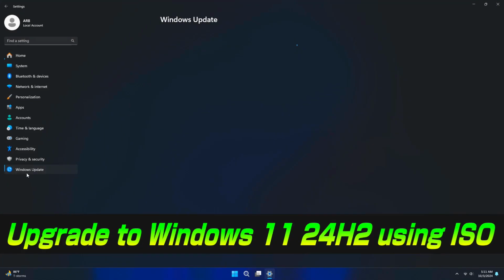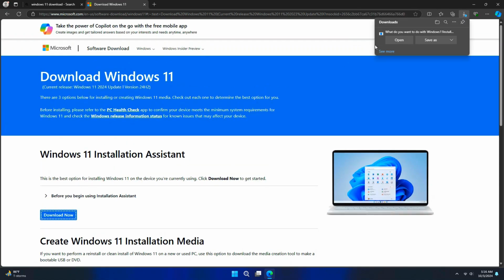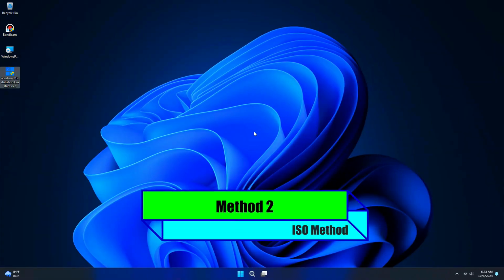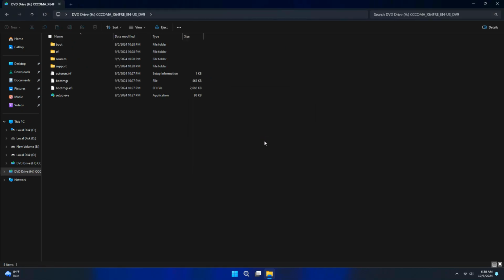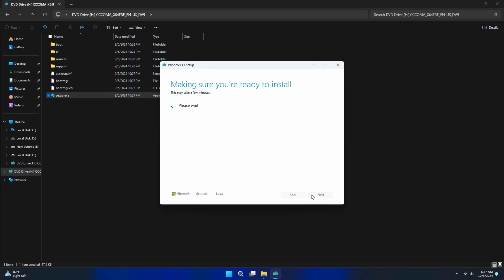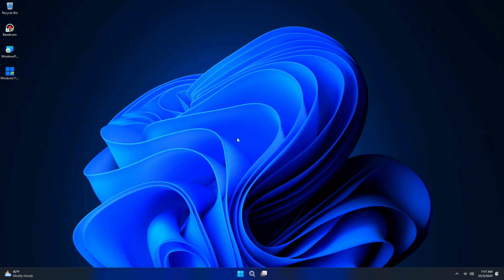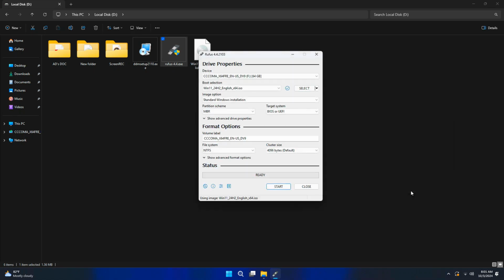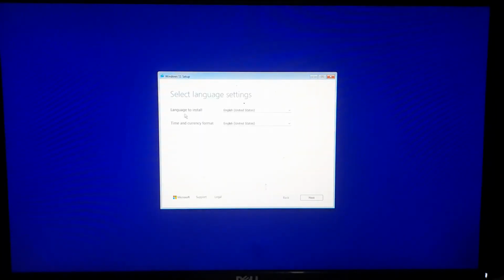Upgrade to Windows 11 24H2 using ISO – Easy Methods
Are you looking to upgrade your PC to the latest Windows 11 24H2 update? In this tutorial, I'll show you how to upgrade to Windows 11 24H2 using an ISO file with simple, step-by-step instructions. Whether you're using Windows 10 or an older version of Windows 11, this guide will help you smoothly transition to the latest features and improvements in Windows 11 24H2.

What You'll Learn:
Where to download the Windows 11 24H2 ISO file.
How to create a bootable USB drive for installation.
How to perform a clean or in-place upgrade.
Troubleshooting tips for common installation errors.

Windows 11 Installation Bootable USB
Windows 1 1 Installation Assistant
Upgrade To Windows 11 Pro
How to Upgrade to Windows 11 Pro Free
Fix Windows 1 1 Installation Problem